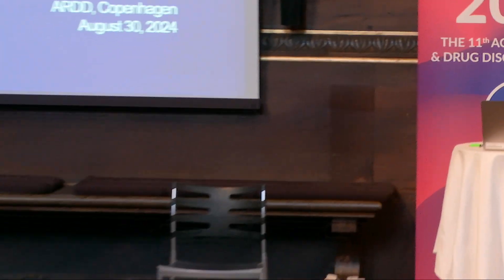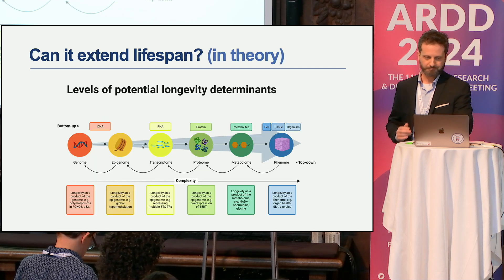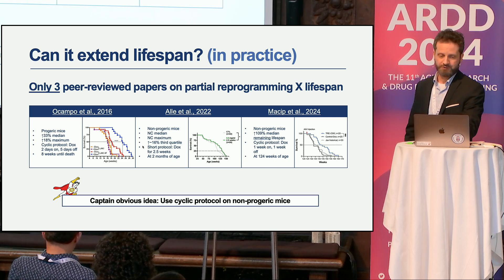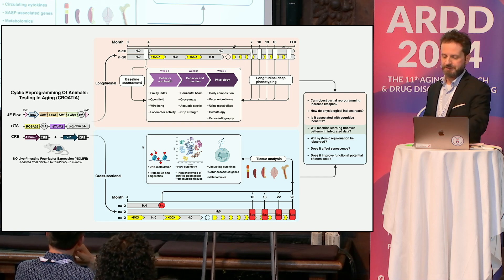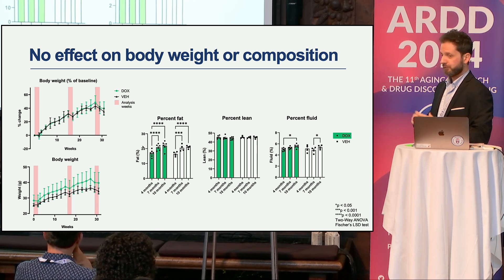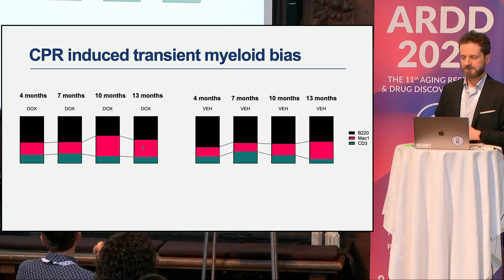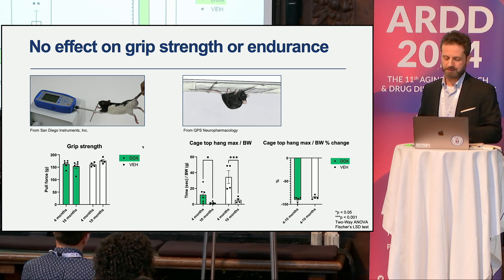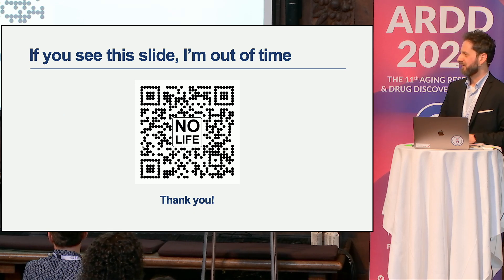Luka Culig at ARDD2024: Early-onset partial reprogramming slows down ... NOLIFE non-progeric mice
Luka Culig, National Institute on Aging (NIA), USA, presents at the 11th Aging Research and Drug Discovery meeting: Early-onset partial reprogramming slows down certain age-associated changes in the hematological, immune, and cognitive compartments of NOLIFE non-progeric mice